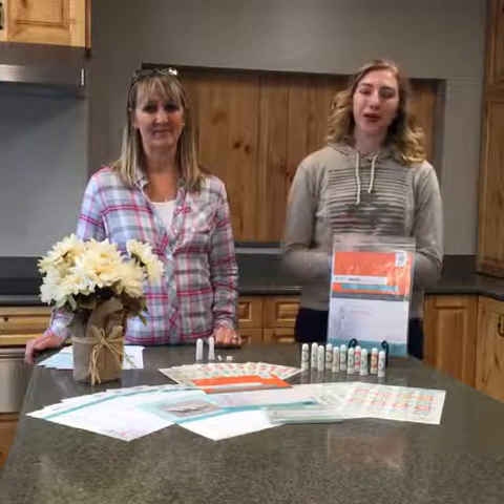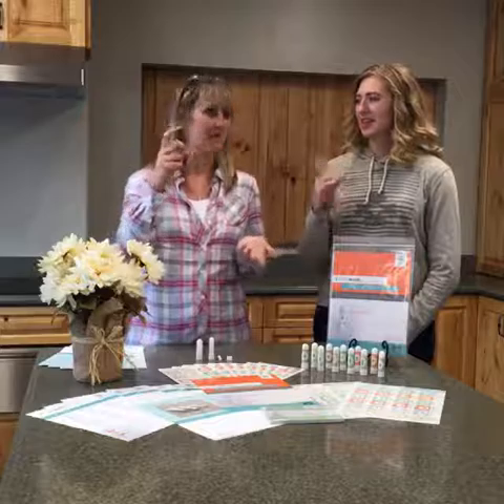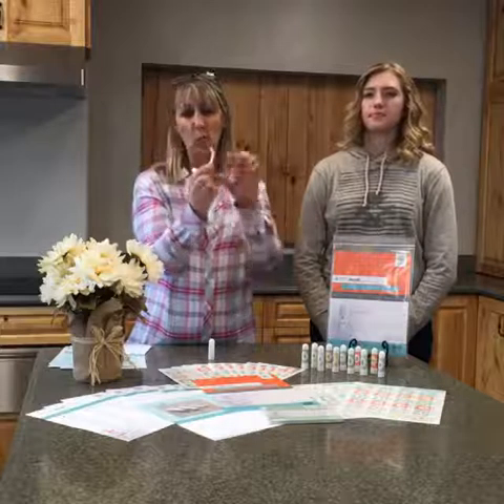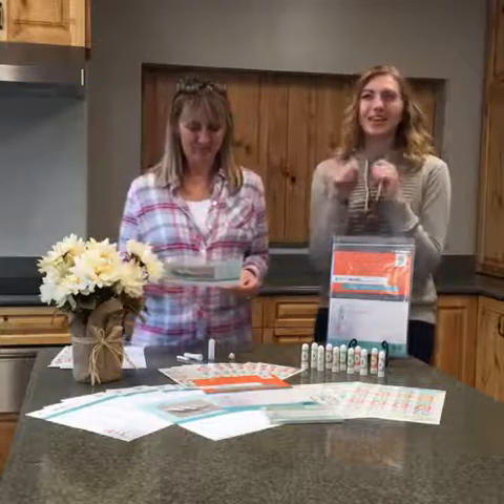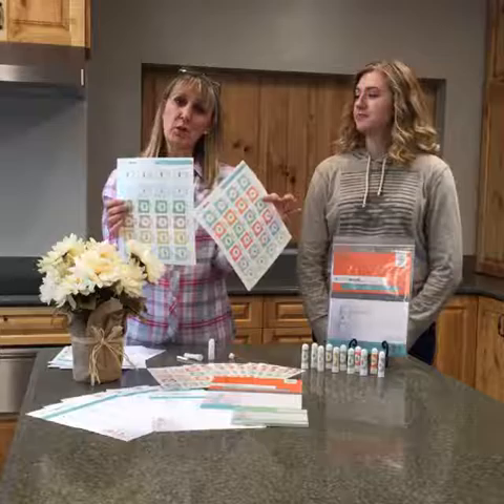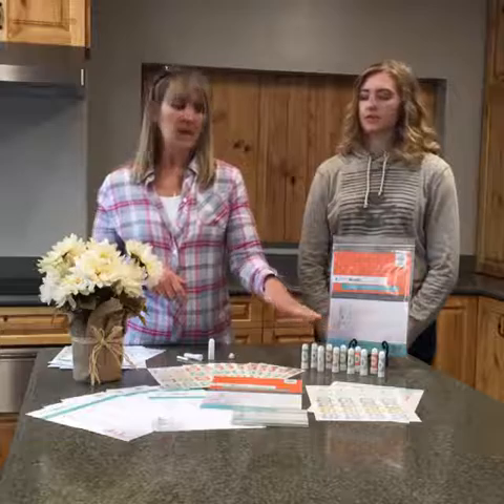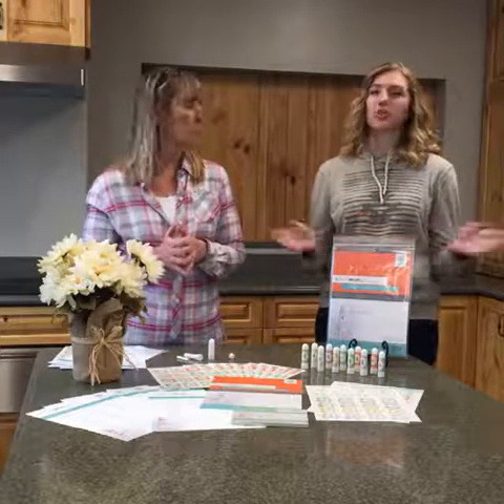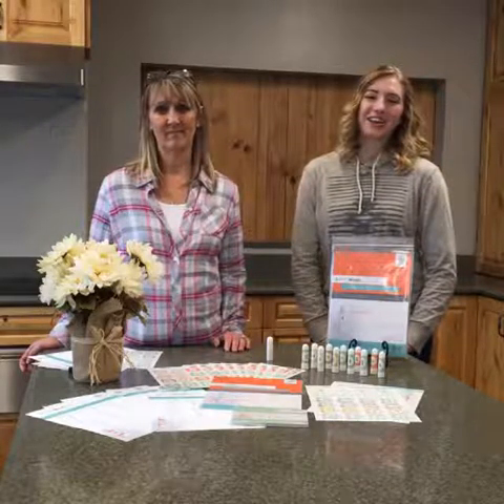DIY Tuesday: Aroma Inhalers Kit highlight (Nov 1, 2016)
Learn how to make Aroma Inhalers (personal diffusers) for body, mind, & soul issues.  This makes a great DIY class.